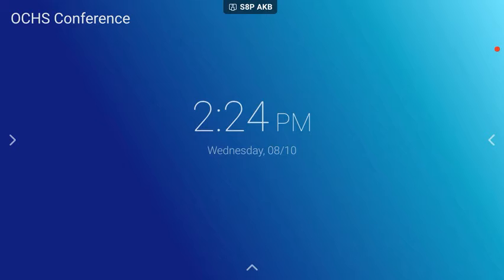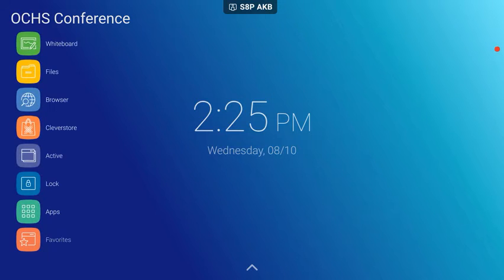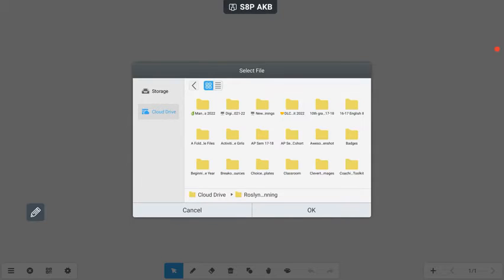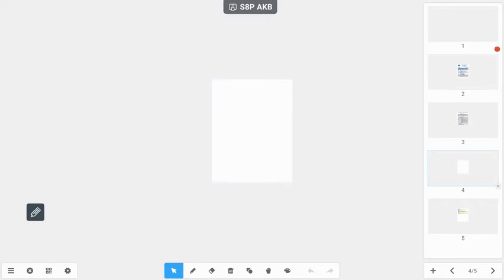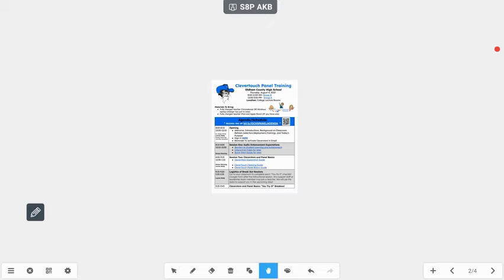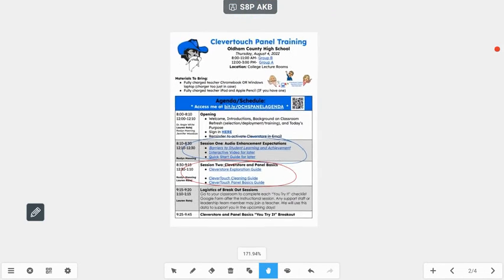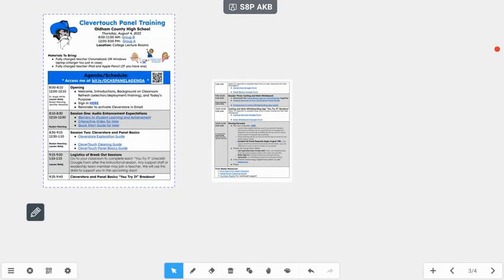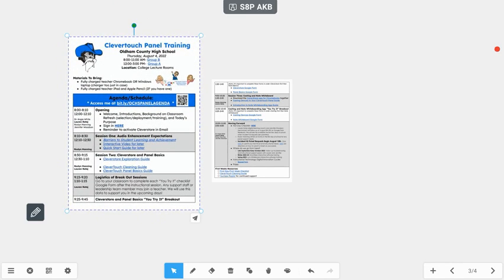Clevertouch: Import Google Drive Files to Whiteboard